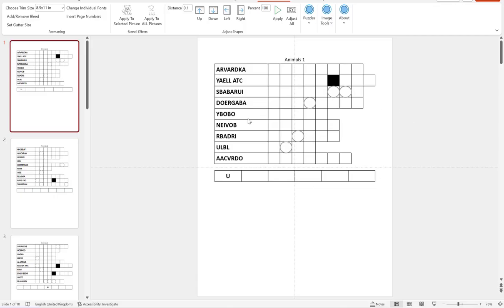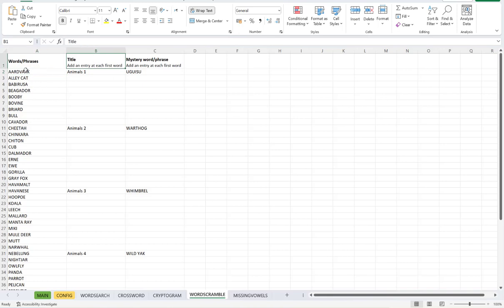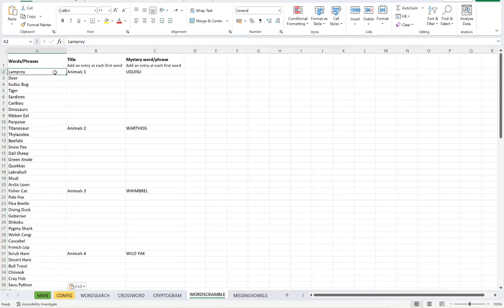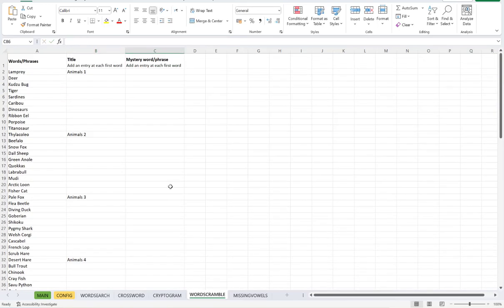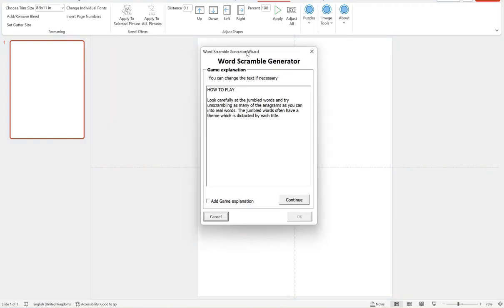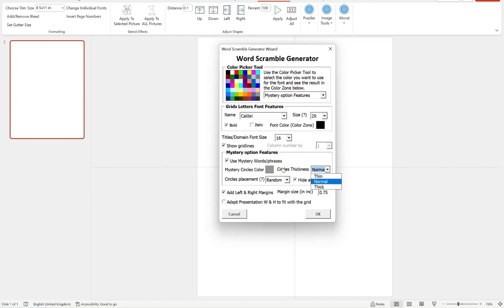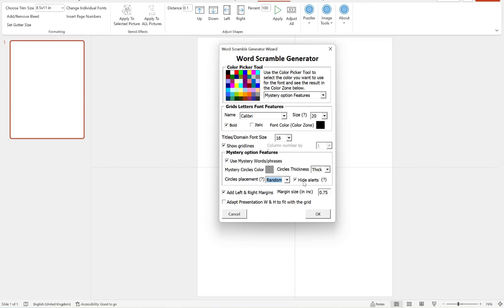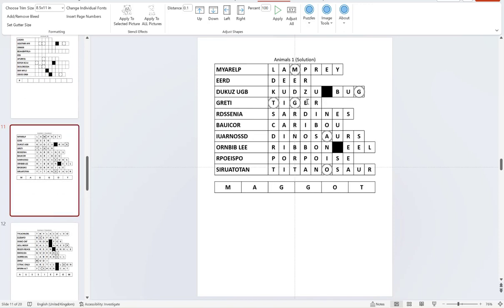How To Generate Double Puzzles With The Puzzle Generator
In this video I show you how to create double puzzles using the Puzzle Generator PowerPoint Add-in for PC & Mac.